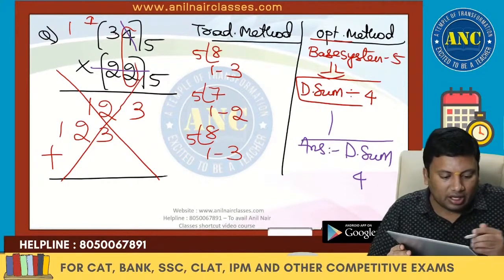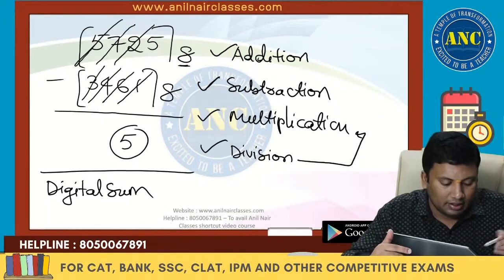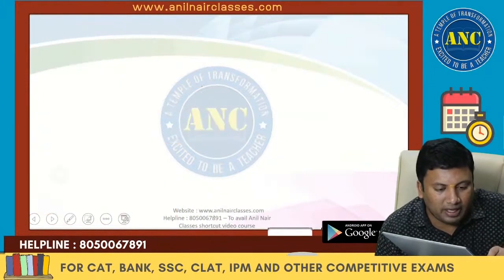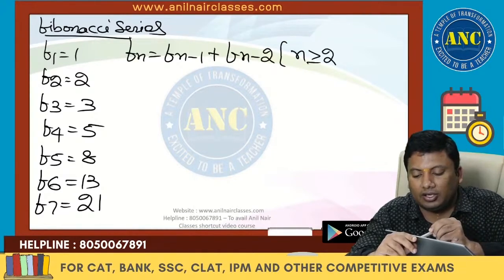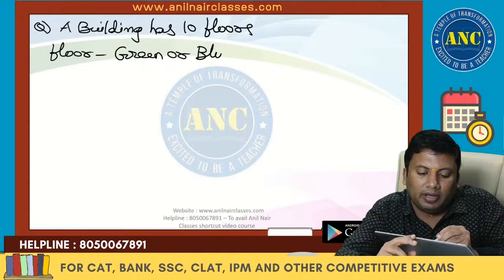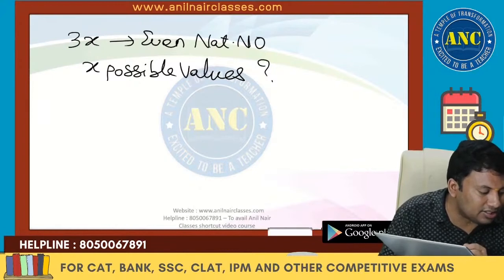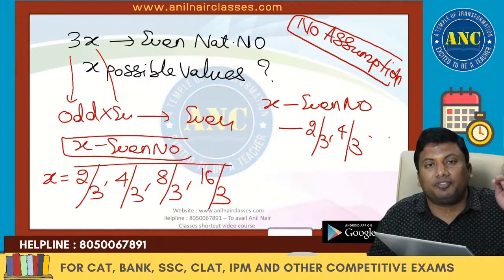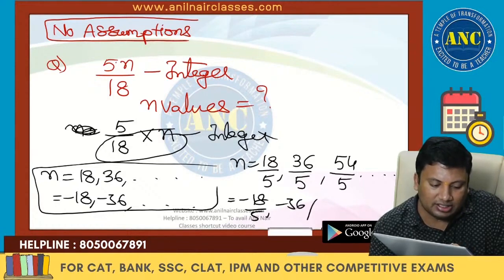Introduction to CAT 2021, SSC CGL 2020, Bank 2021 | Demo Video-41 | Anil Nair Concepts, Shortcuts.